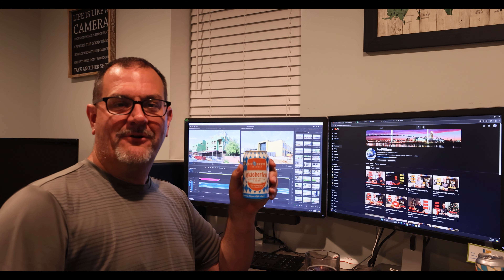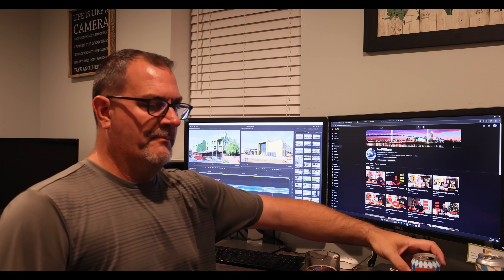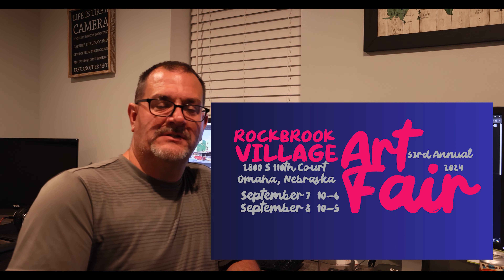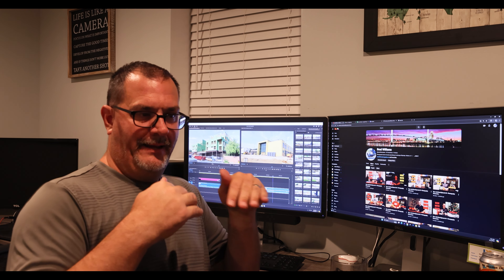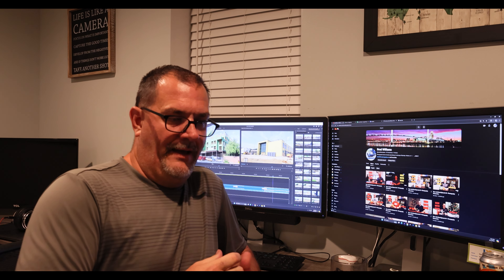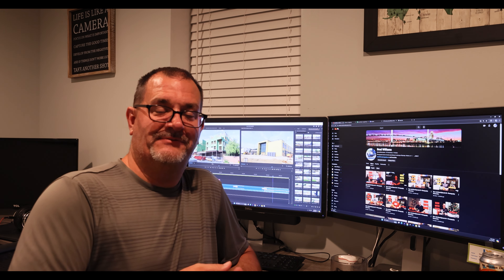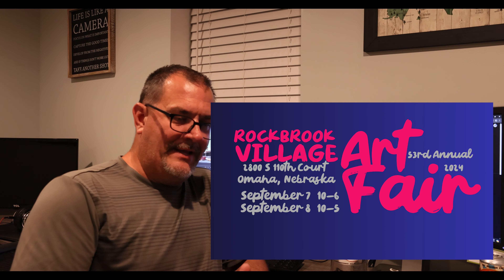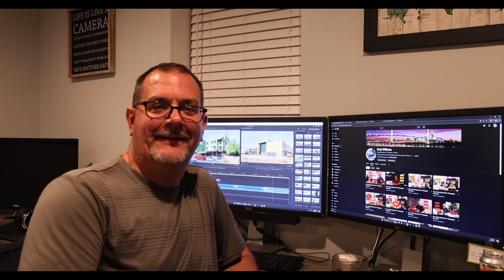Beer with Brad Episode 42 - Photography Discussion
The 42nd episode in my monthly photography series "Beer with Brad". Today I have a "Oktoberfest" from Big Grove Brewery.  This month I talk about the latest storm to hit my house and the Rockbrook Village Art Fair.

for more photos and videos.

Brad